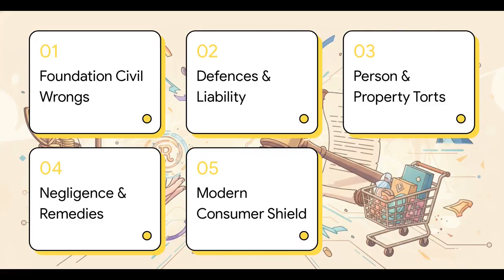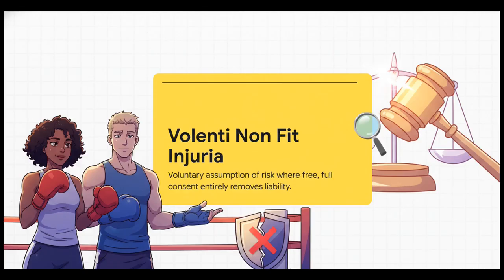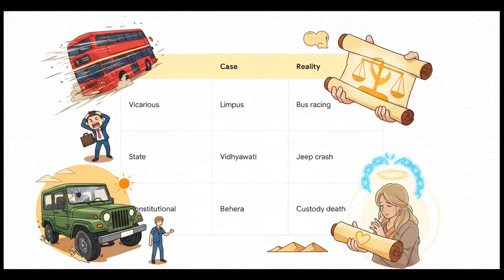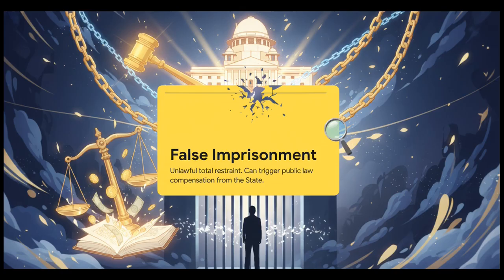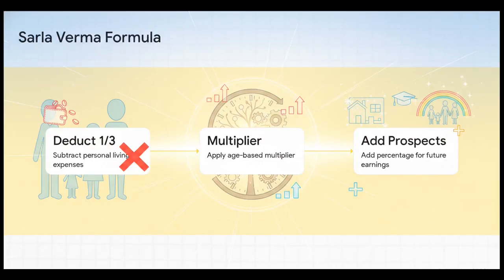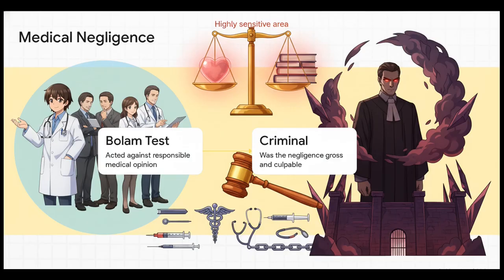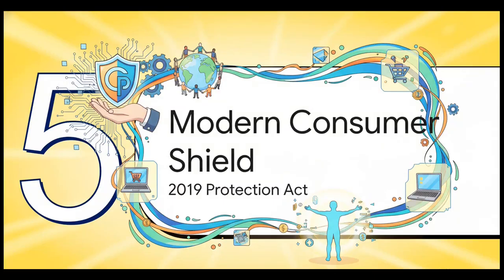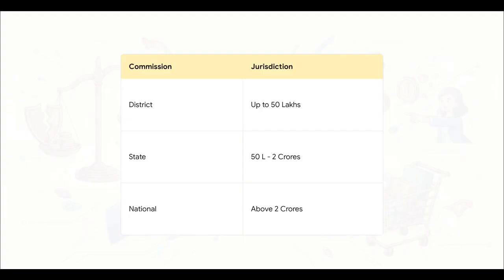Sem 1 Tort law English